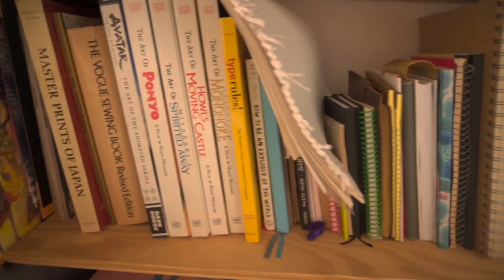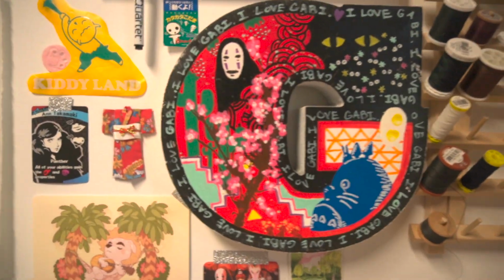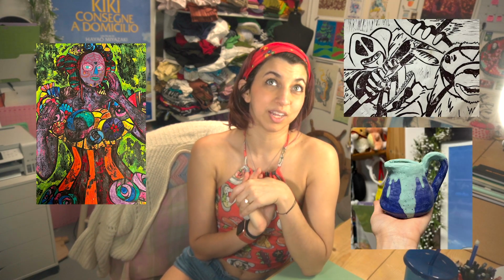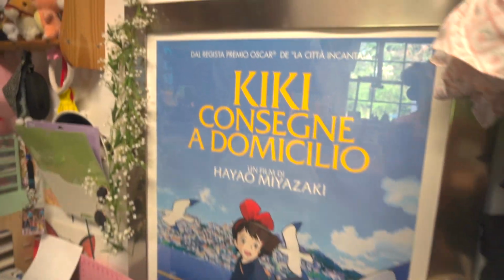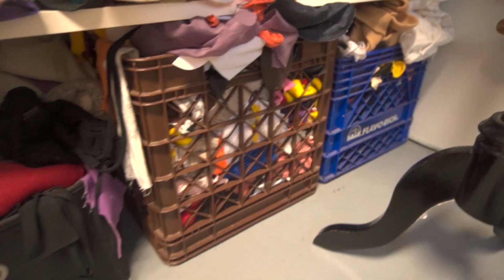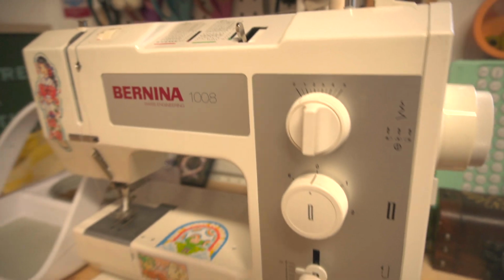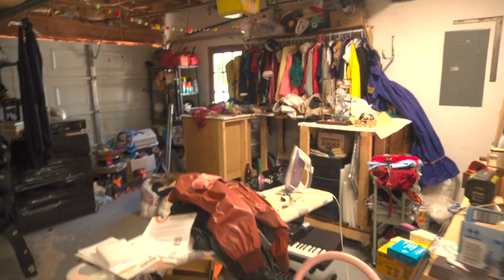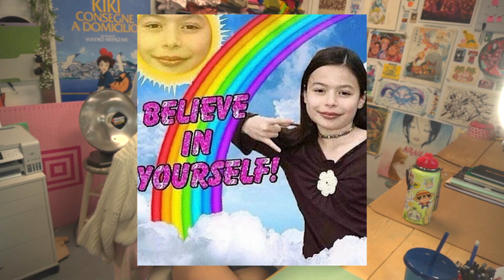✿ intro to the artist + art studio tour ✿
Welcome to my art studio and office tour! As an artist, I believe that the environment in which we create is just as important as the art itself. That's why I've designed my space to be both functional and inspirational.

I've also hung up some of my favorite pieces on the walls to remind me of my past work and inspire me to keep creating. But, also I thrive in a little bit of mess. I like to call my aesthetic cozy chaos. This space serves as not only a place for me to create art but also a place for me to run my art business, create cosplays, play video games, and now make youtube videos. When a space is so multi-use, the clutter is a little inevitable.

I hope you enjoyed this tour of my art studio and office! Remember, no matter what your creative space looks like, the most important thing is that it inspires you to keep creating.